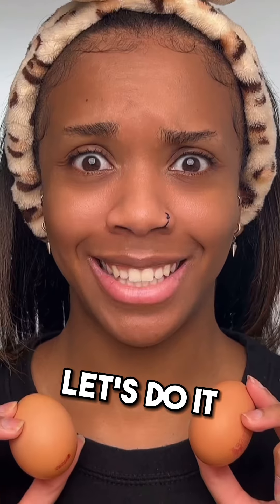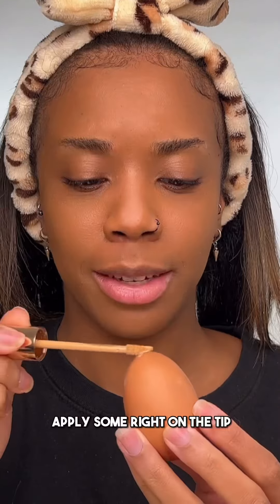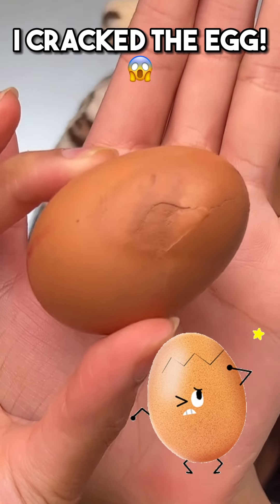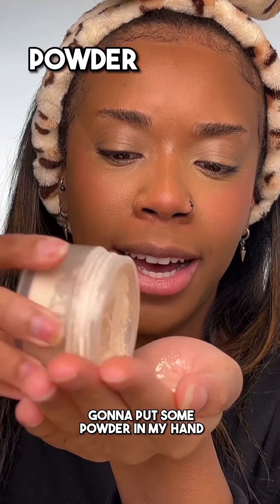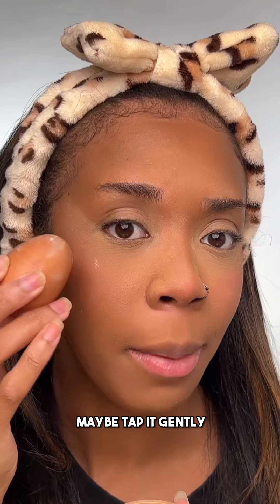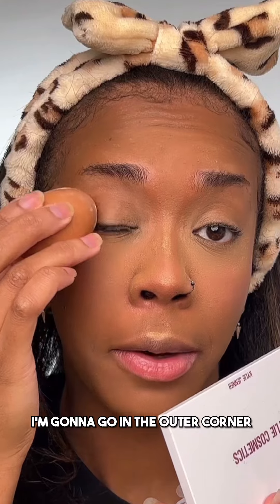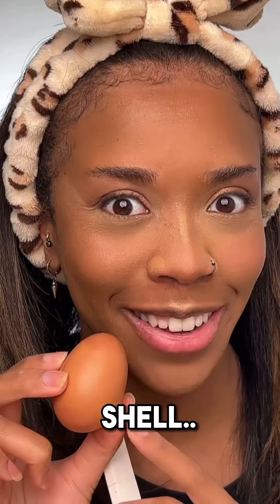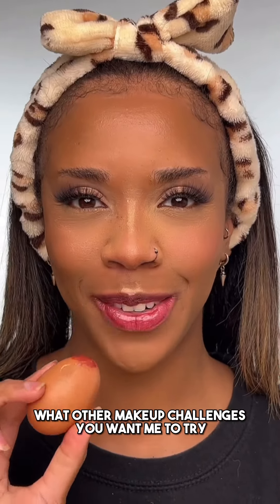CUTE ✅ or FAIL? ❌ Full Face of Makeup With An EGG! 🥚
Full Face of Makeup With An EGG!